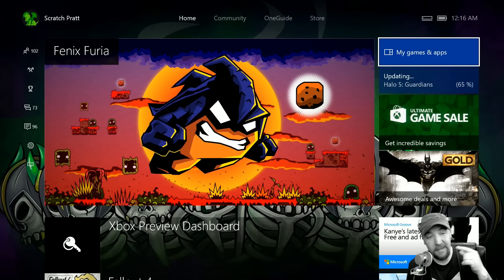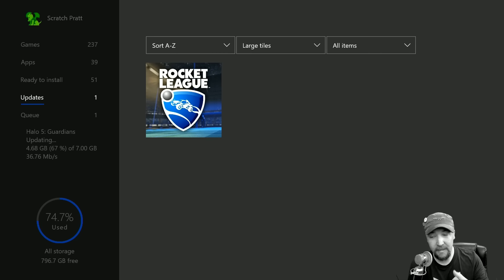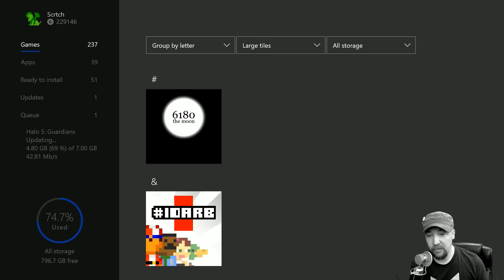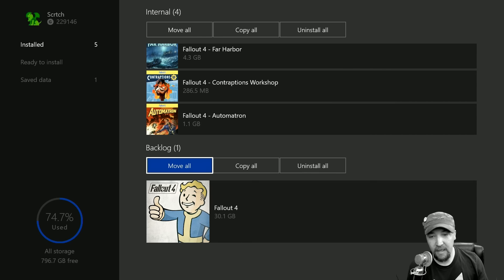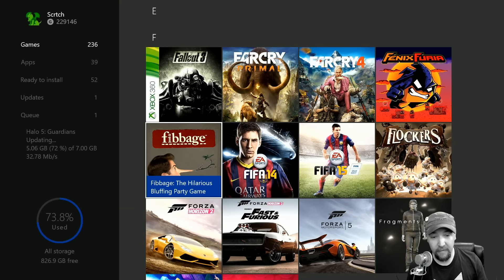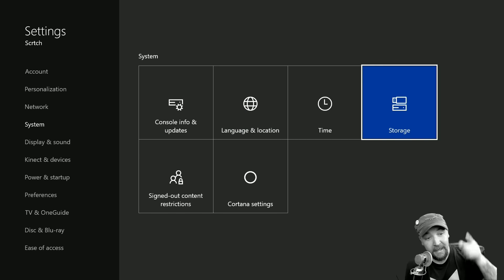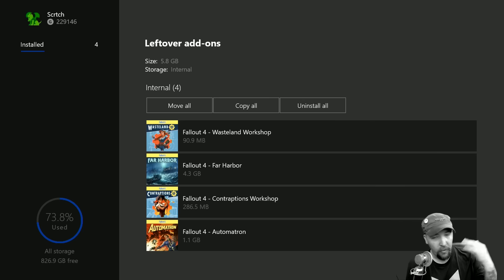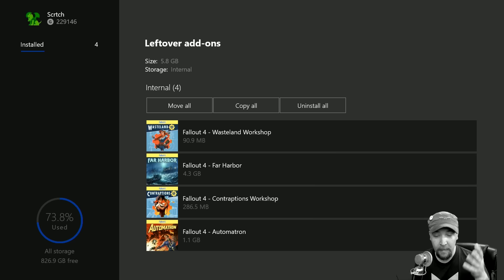Xbox Preview Updates Tab and Manage DLC!!!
Maxen wrote about the Updates Tab which recently came to Xbox Preview Program so I figured I'd give you all a look at it as well.   On the most recent update (July 7th) we now have a way to manage our Xbox DLC even if the game has been removed from our Xbox HardDrive.